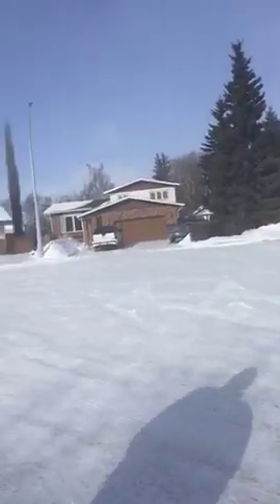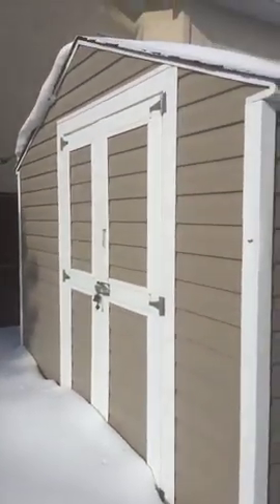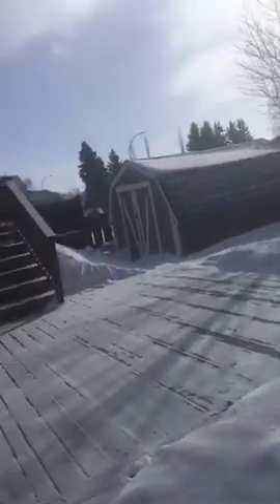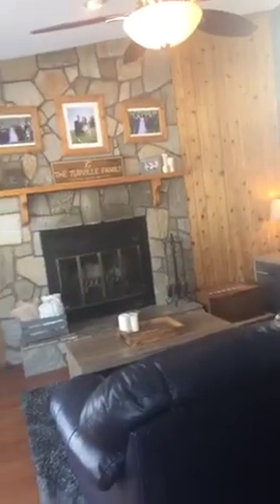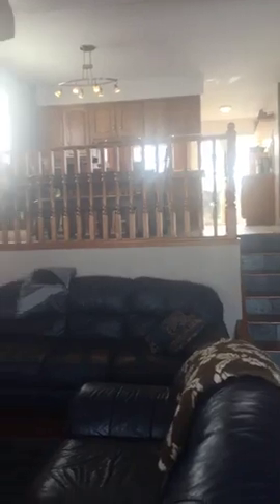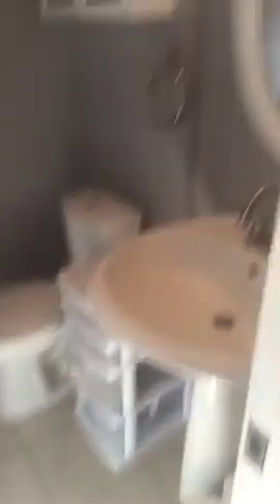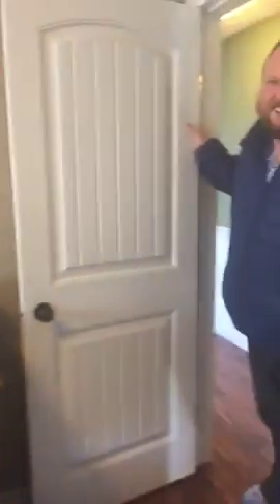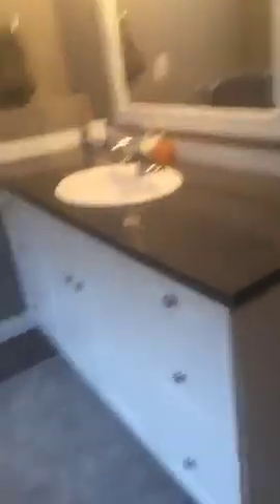It's Cold Outside but Christina and Ray are touring a brand new listing in Olds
Coldwell Banker Vision Realty's Ray Cavin and 96.5 CKFM's Christina Ray are out freezing their toes off to show you this beautiful home in Olds